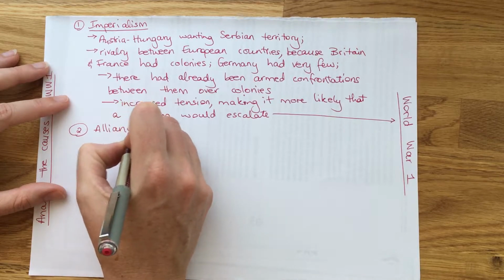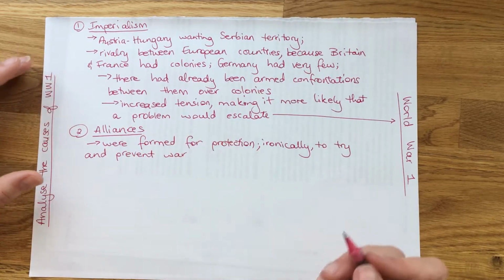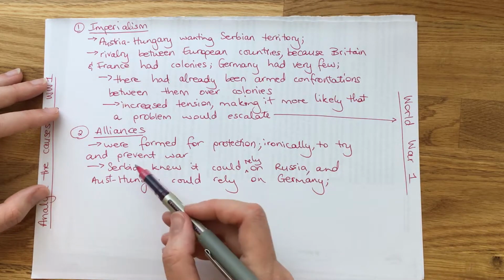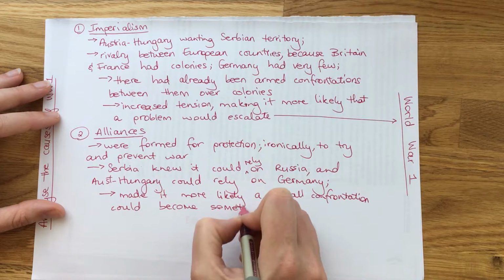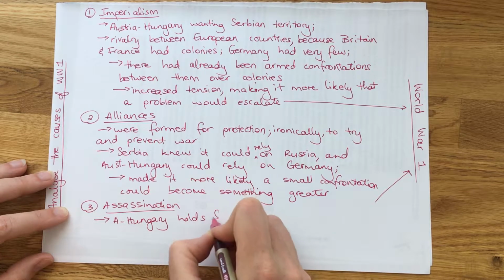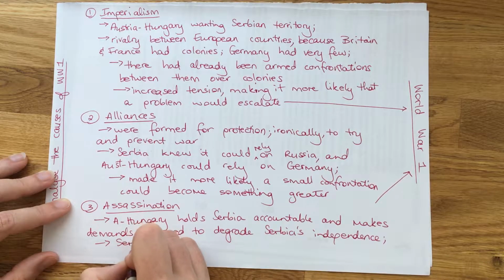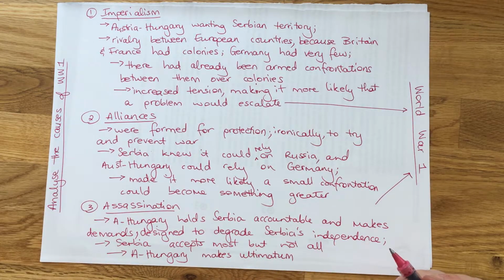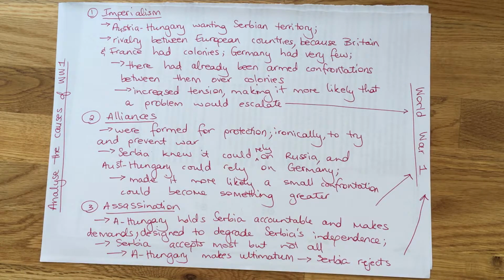WW1: Analyse the causes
This video illustrates how history students could approach an 'analyse' question. It should be viewed in conjunction with the videos exploring the verbs 'Identify' 'Explain' and 'Evaluate' on the same topic.
NOTE: I am not suggesting that these three ideas completely cover the causes of World War 1. They are used for illustrative purposes only.